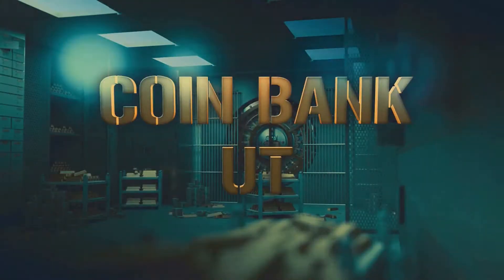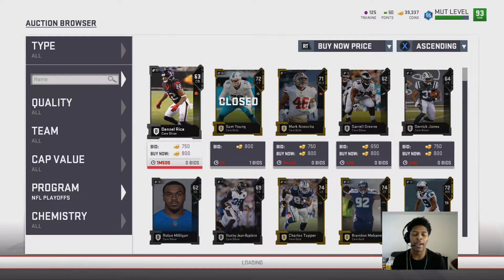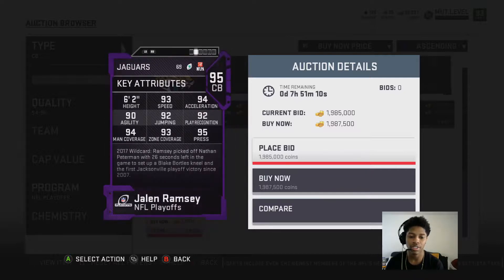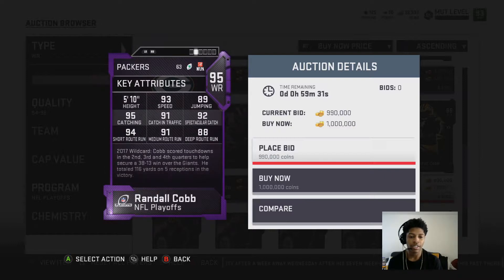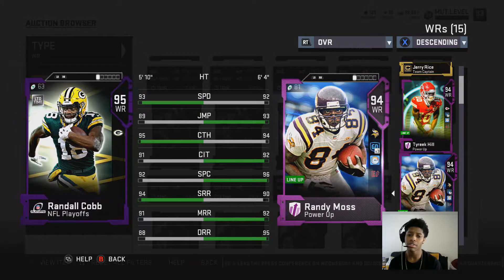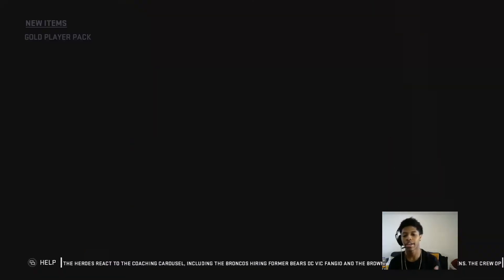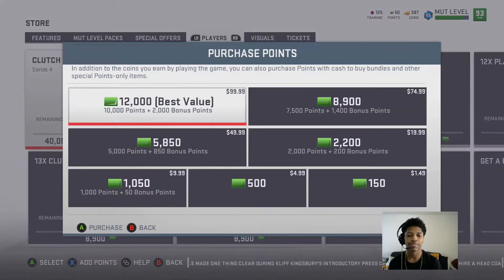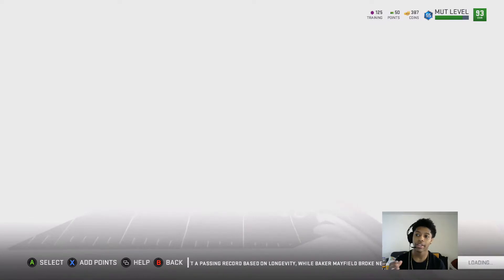NEW PLAYOFF PRIMETIME PERFORMERS RAMSEY AND COBB IN PACKS! | MADDEN 19 ULTIMATE TEAM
In this video I give you guys a team update! The squads looking nice lol and I open a few packs for you guys!!!.But guys were sooo close to 1k! Oh and it’s KO. and I’m out PEACE🤟🏽 also pull some present packs to see if we can get any kool new presents to open

HAPPY ULTIMATE TEAMING!

WE HIT LEVEL 50 on to lvl 60, then 70 let’s get it popping guys!!
Thanks for all the support next goal is 1k and we’re doing a huge giveaway!!! The end of January!!!